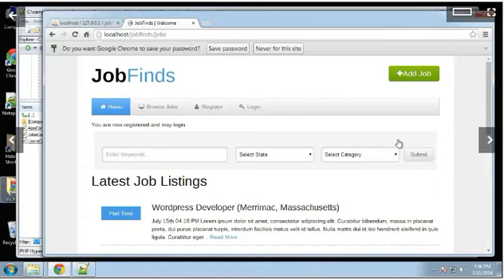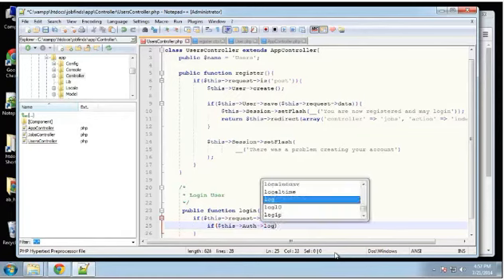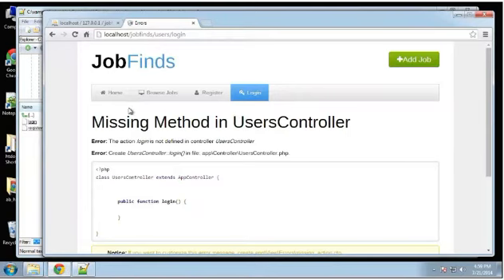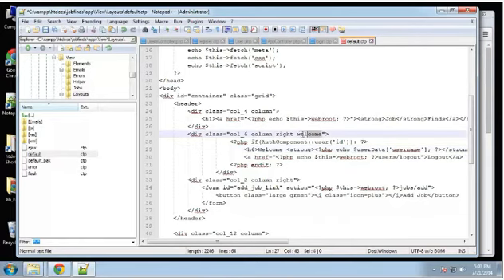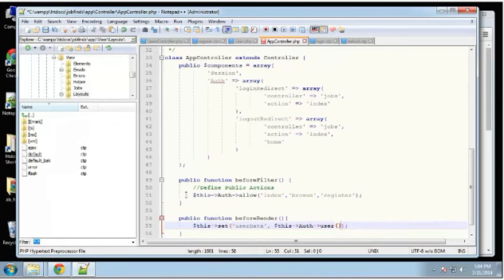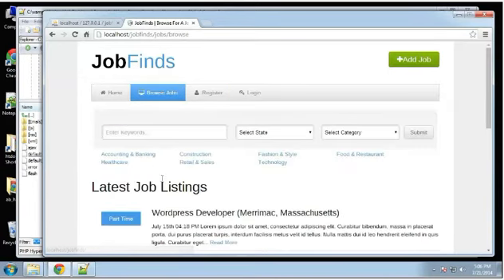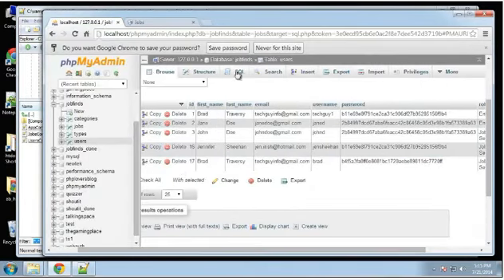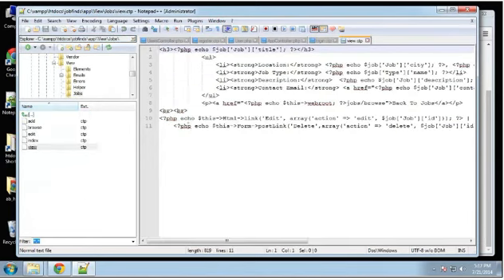User Aunthentication - Wordpress